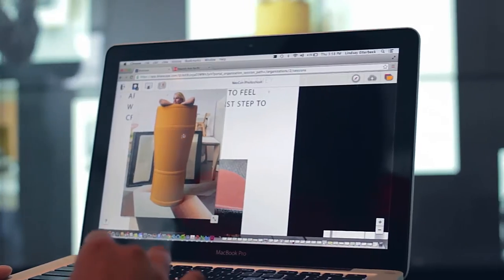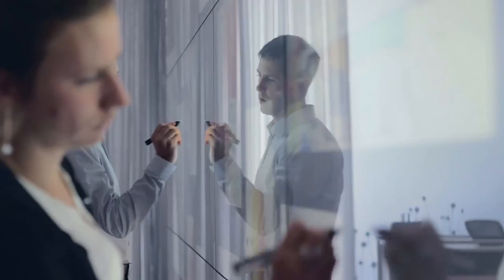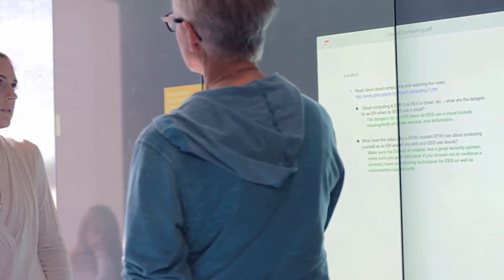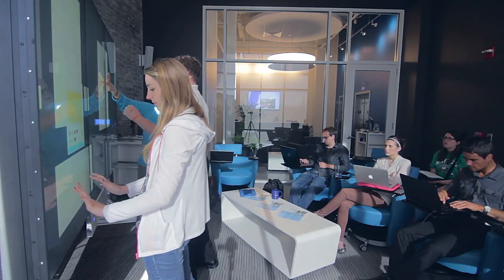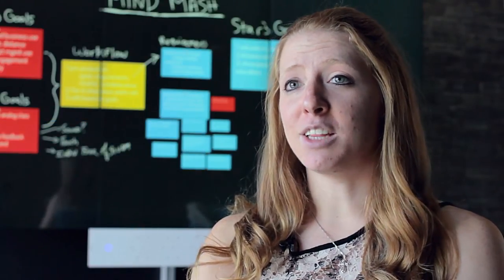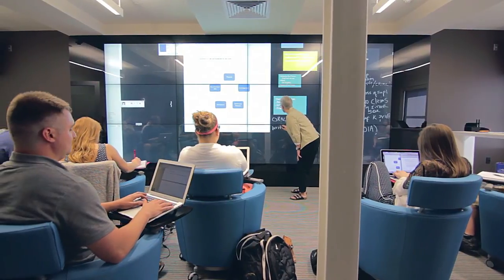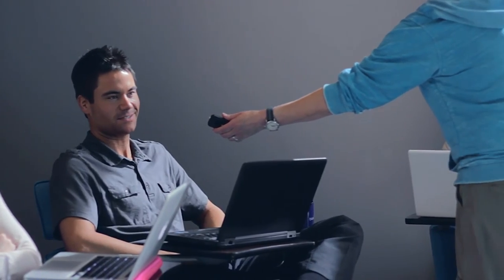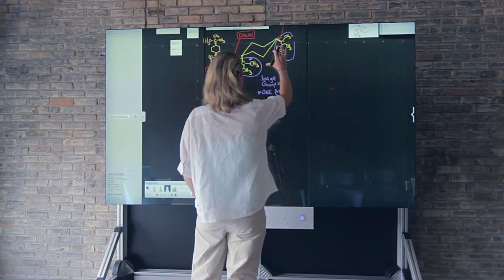Technology Impacting Education - Bluescape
How Bluescape technology can be implemented in the classroom.